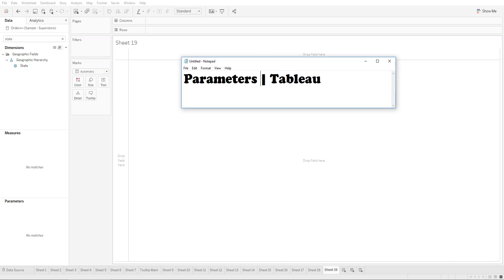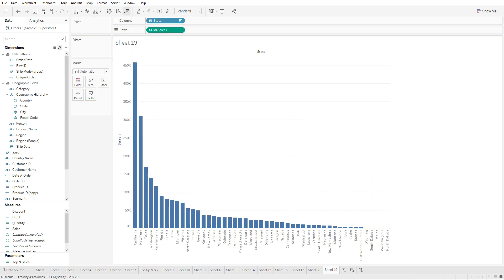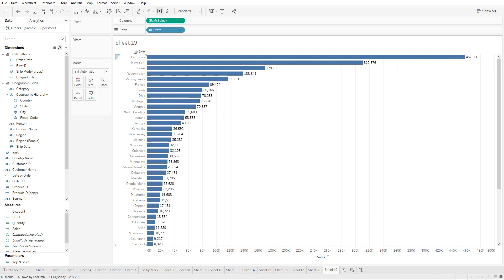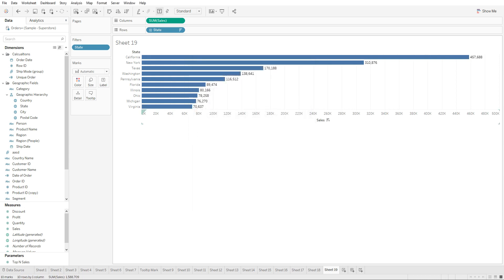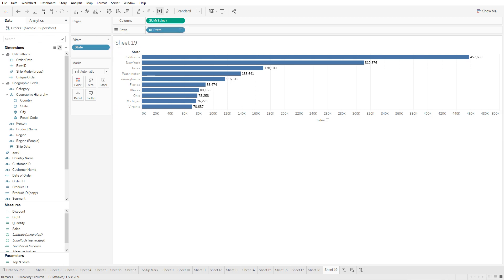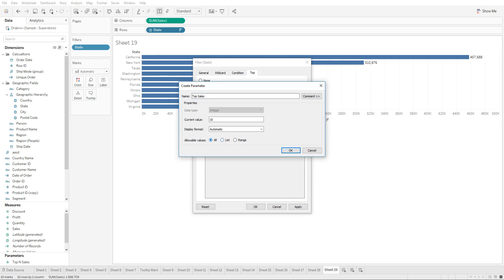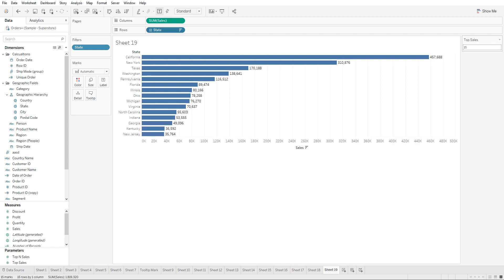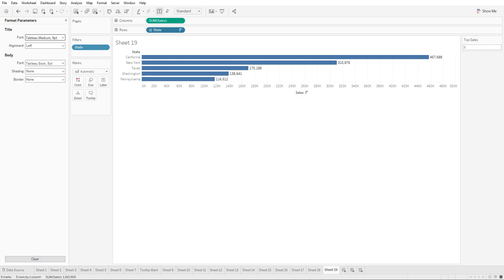Filtering Using Parameters in Tableau Top N